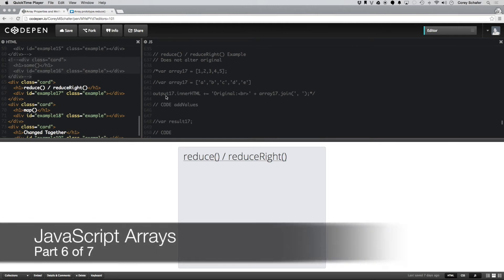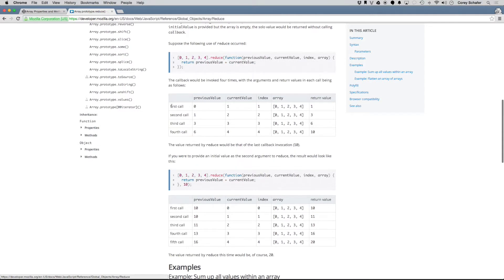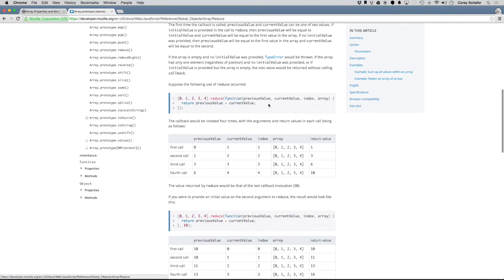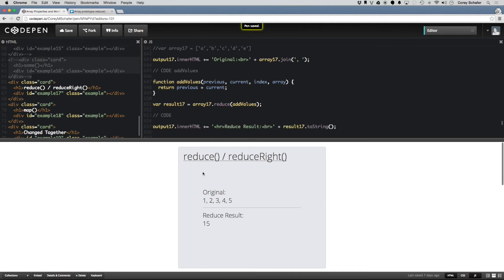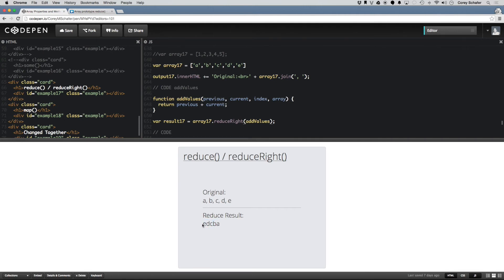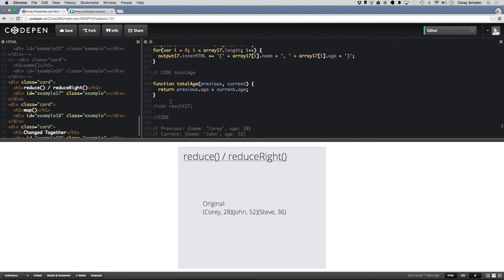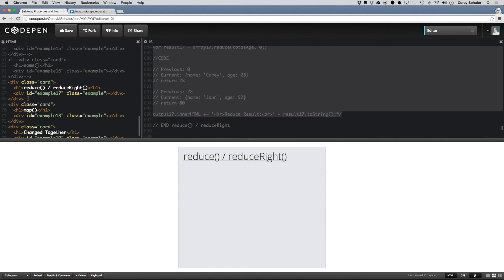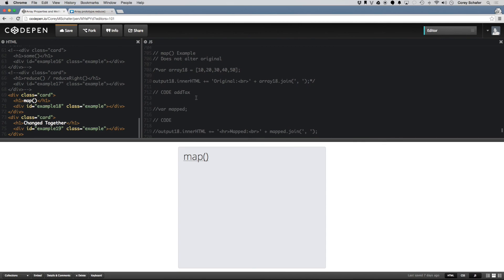JavaScript Arrays: Properties, Methods, and Manipulation (Part 6 of 7)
In this series, we will take an in-depth look at JavaScript Arrays and everything we can do with them.

In part 6, we will go over: reduce() and reduceRight()

✅ Equipment I Use and Books I Recommend: